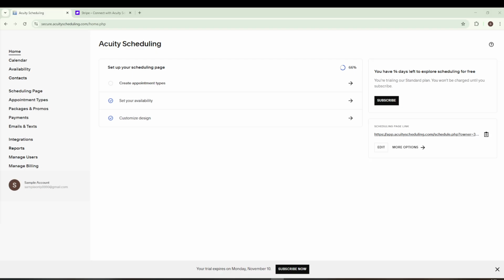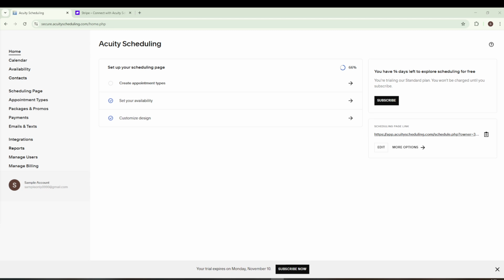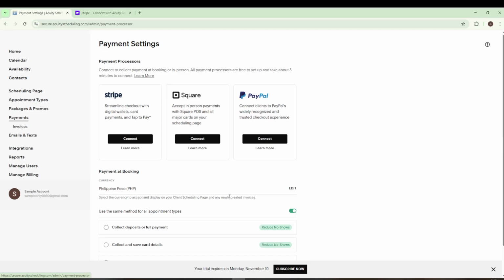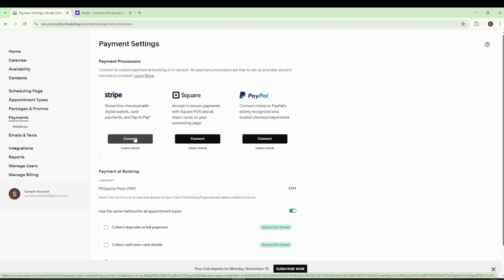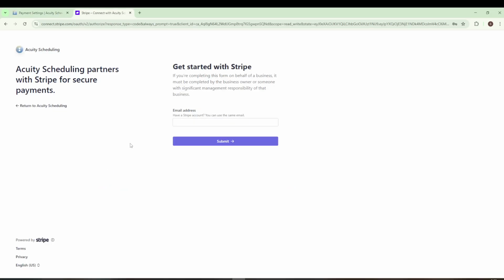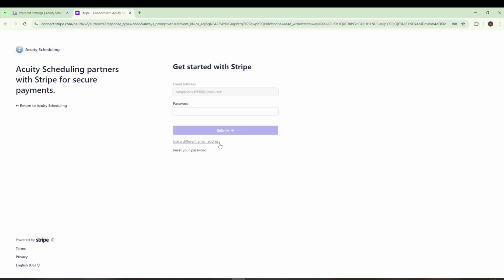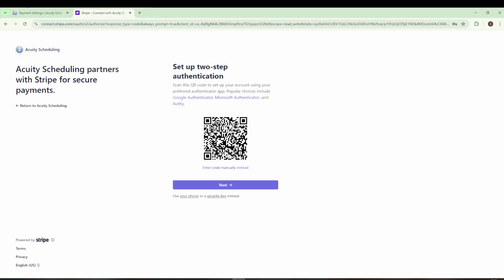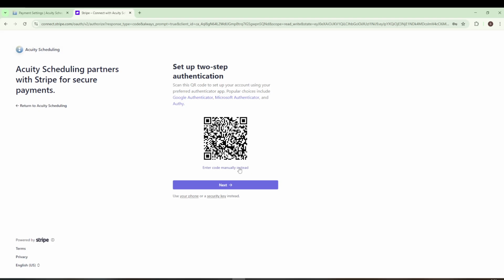How To Link Stripe To Acuity Scheduling [2026 Guide]